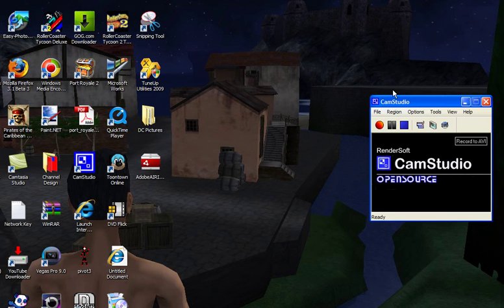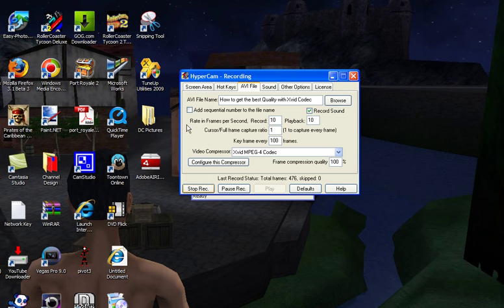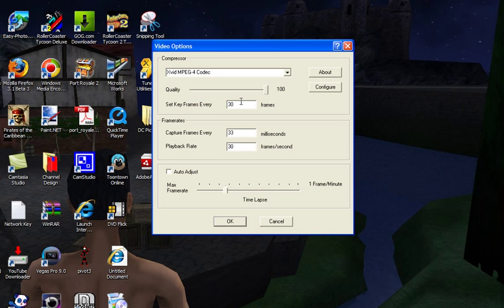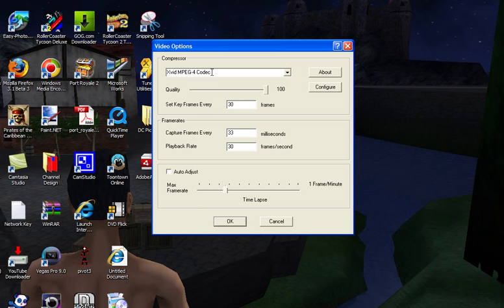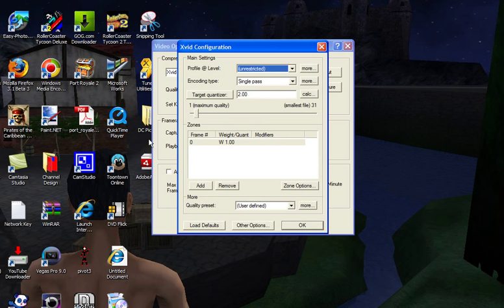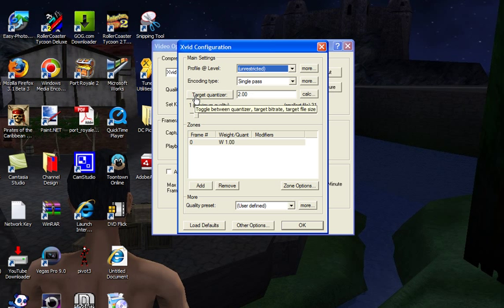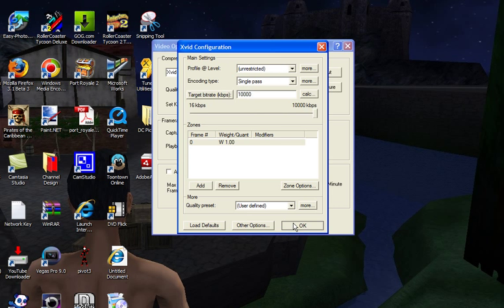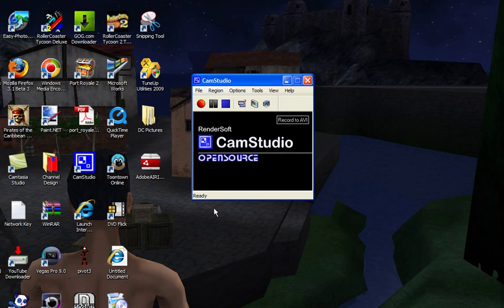How to get the best Quality with Xvid Codec with a Small File Size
This Is how to get the Best Quality and a small file size with Xvid MPEG 4 codec.

Btw the size of this video was only 13.1 Megabytes!!!